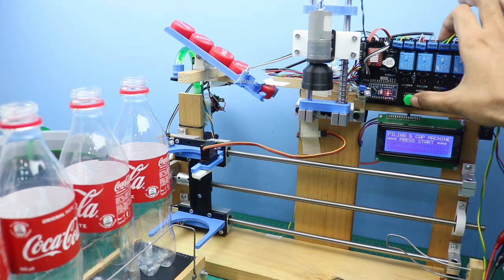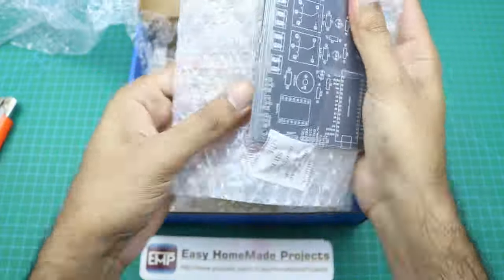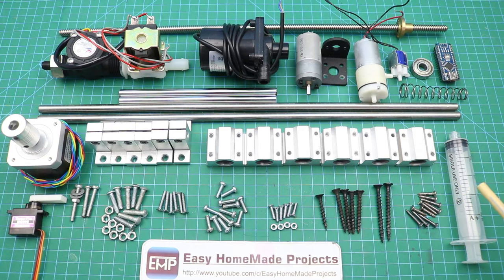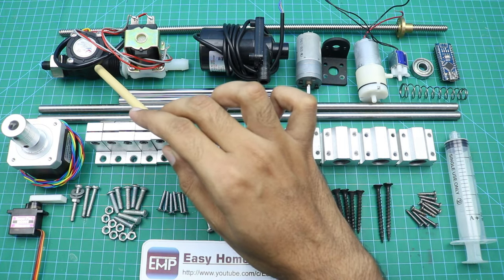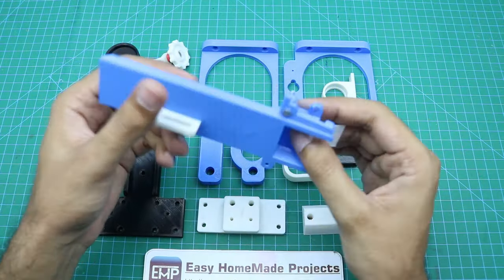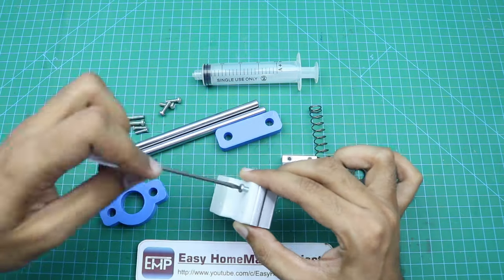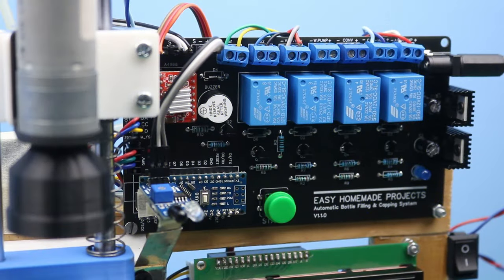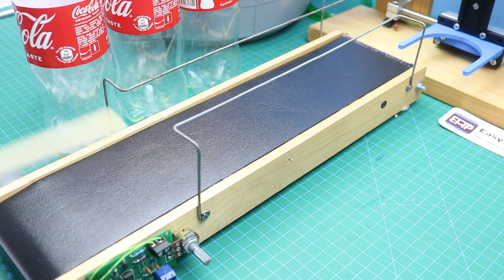DIY 500ml Bottle Filling and Capping Machine Using Arduino & Flow Sensor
Join JLCPCB 3D Printing Lovers Group:
NOTE: You can also order 3D printed parts of this project at JLCPCB by uploading stl files.

Good News!

Arduino NANO:
Water Pump:
Gear Remover:
8mm Shaft:
Stepper Motor:
Zip Ties:
Stepper Motor Driver:
20x4 LCD:
Transister bc547:
5V Buzzer:
LM7805CV:
DC Jack:
DC Pin:
Terminal Blocks:
Tactile Button:
Male Female Header Pins:
Jumper Wires:
Heat Sink:
Spacers:
Air Pump + Valve:
Sanding Drum:
Sliding Bearing Blocks 8mm:
Shaft + Threaded rod + Brackets:
Micro Servo:
Flow Sensor:
Solinoid Valve:

3D Printer & Filaments:

BGender04 US$195

TOOLS:
Microphone: